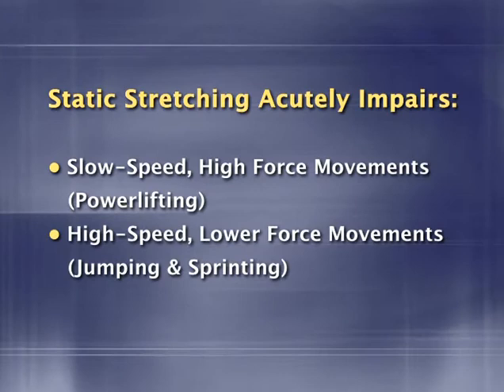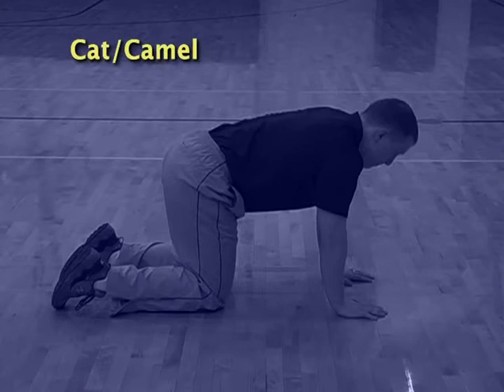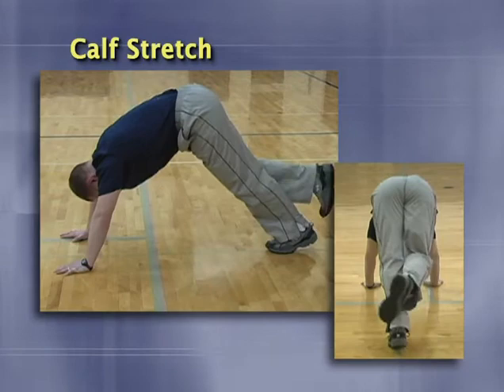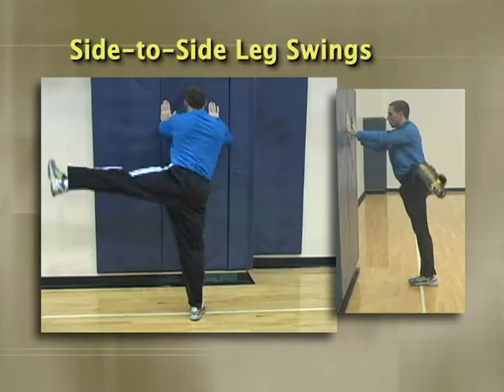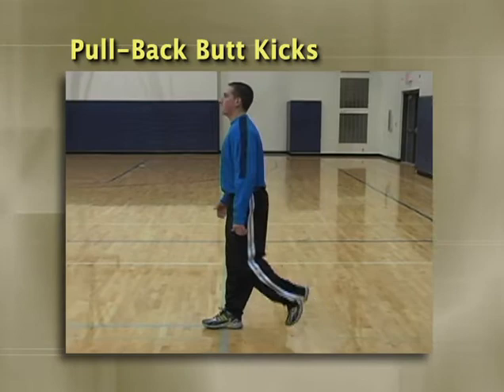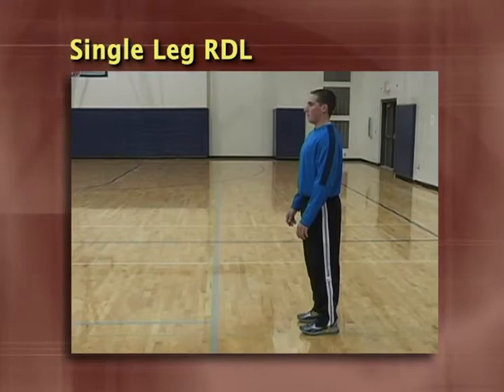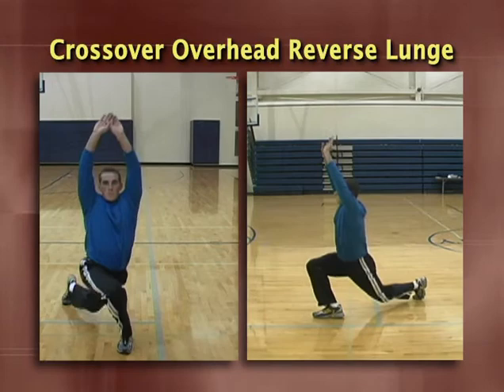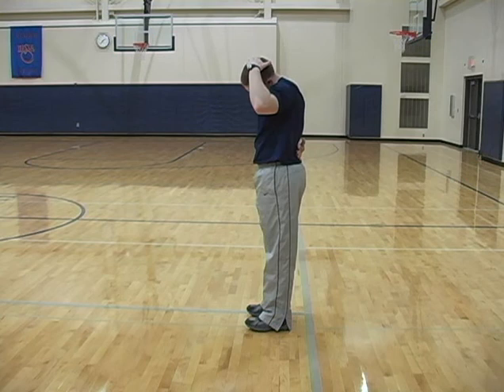Mike Robertson & Eric Cressey - Magnificent Mobility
“Magnificent Mobility” marks a revolution in preparation for competition, training, and rehabilitation. Old-school methods of preparation such as light cardio and static stretching are things of the past; these inefficient, ineffective traditionalist approaches simply won’t prepare you for superior performance!

In addition to serving as a great warm-up, the drills contained in this DVD will improve joint mobility, an important, yet often-overlooked quality necessary for optimal health and performance. In this information-packed DVD, Eric Cressey and Mike Robertson give you all the tools necessary to teach your body to move more safely, efficiently, and powerfully. With over 30 exercises and the rationale for their use included, you’re guaranteed to find drills to get you healthy and take your performance to the next level!